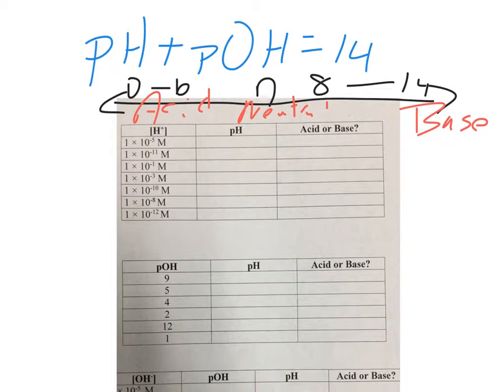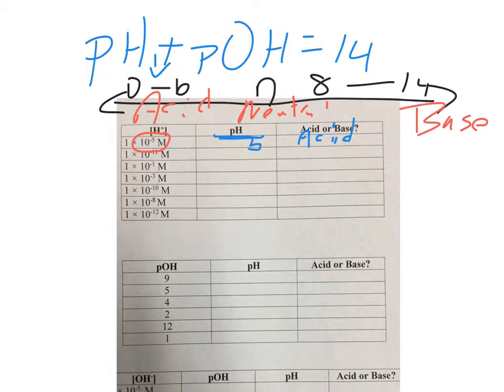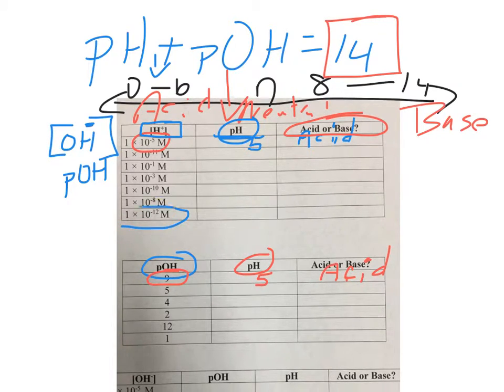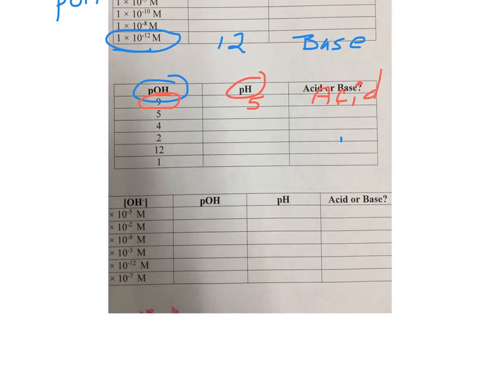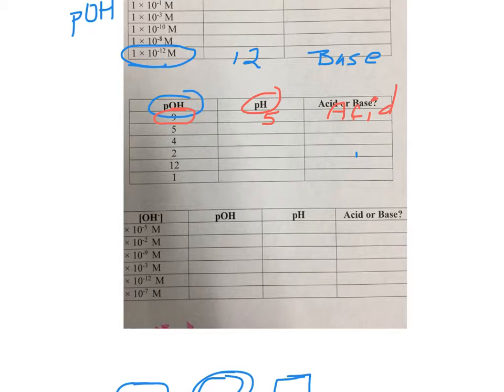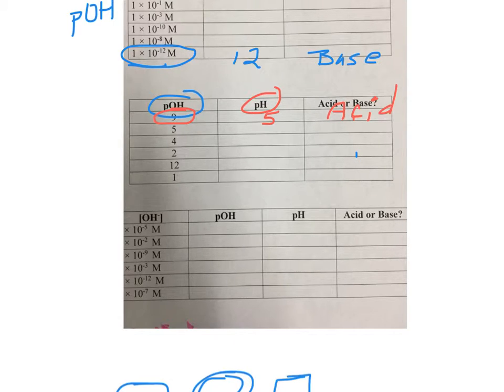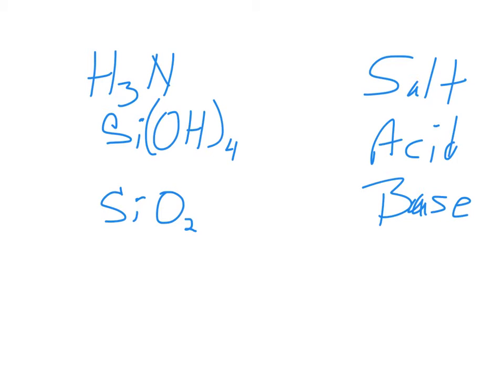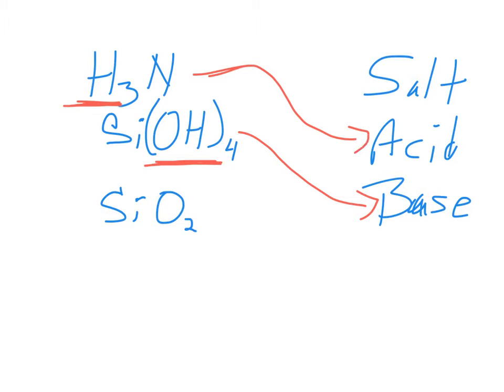Acids, Bases & pH